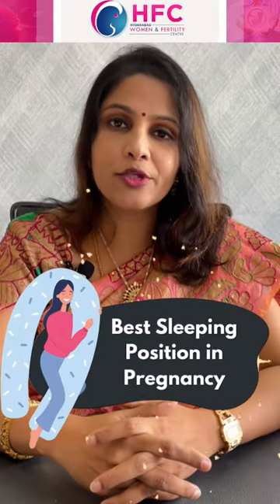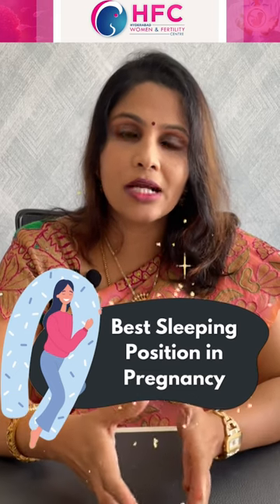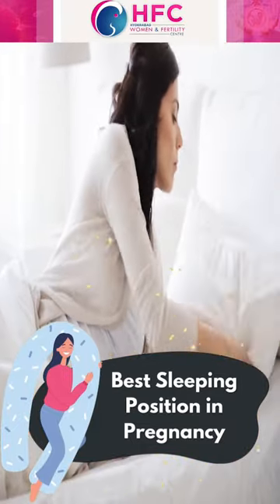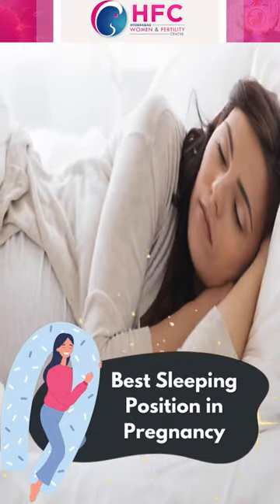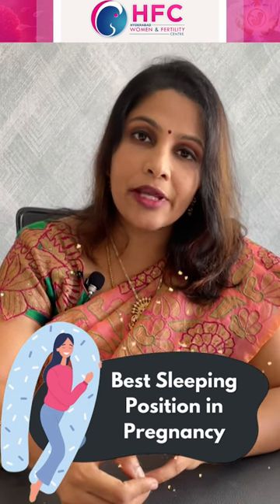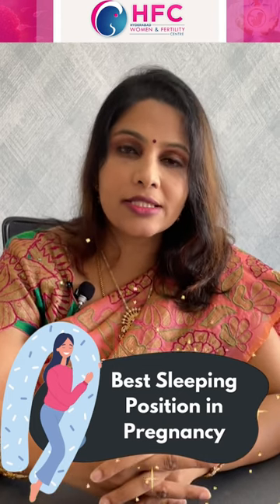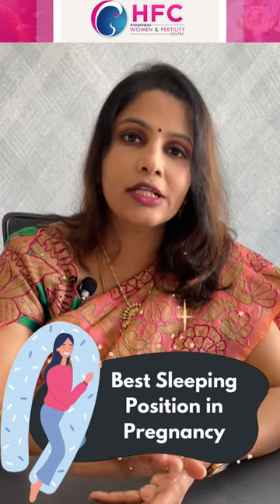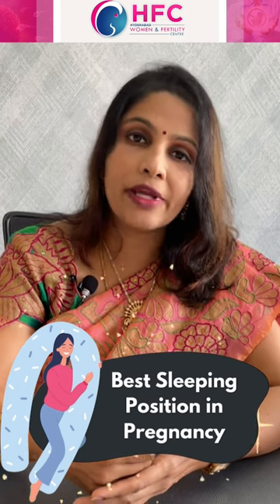Best Sleeping Position In Pregnancy || Dr Swapna Chekuri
As a pregnant mom, getting a good night's sleep can be challenging, especially during the later stages of pregnancy. Finding the best sleeping position is key to ensuring both you and your growing baby are comfortable and safe. Here are some tips for the best sleeping position during pregnancy:

Sleep on your left side: Sleeping on your left side is considered the best sleeping position during pregnancy. This position improves blood flow to the uterus, kidneys, and fetus, and can also help prevent swelling.

Use pillows for support: Placing pillows between your knees, under your belly, and behind your back can provide extra support and comfort. You can also consider investing in a pregnancy pillow designed specifically for this purpose.

Avoid sleeping on your back: Sleeping on your back can cause the weight of your uterus to press on your spine and can lead to back pain and breathing difficulties.

Don't worry too much about switching positions: It's common to shift positions throughout the night while sleeping. Just remember to start on your left side and use pillows for support.

Listen to your body: Every pregnancy is different, and what works for one mom may not work for another. Pay attention to your body and adjust your sleeping position as needed to ensure maximum comfort.

Remember, getting enough rest during pregnancy is crucial for your health and the health of your growing baby. Don't hesitate to talk to your healthcare provider if you're experiencing sleep issues during pregnancy. Sweet dreams!

Dr.Swapna Chekuri,
Fertility Specialist, Gynaecologist & Laparoscopic Surgeon
Masters in Reproductive Medicine, Homerton University, U.K

HYDERABAD WOMEN AND FERTILITY CENTER